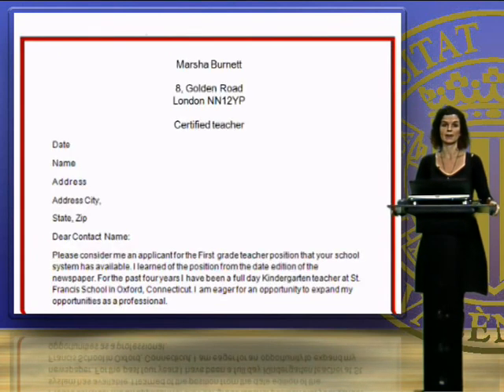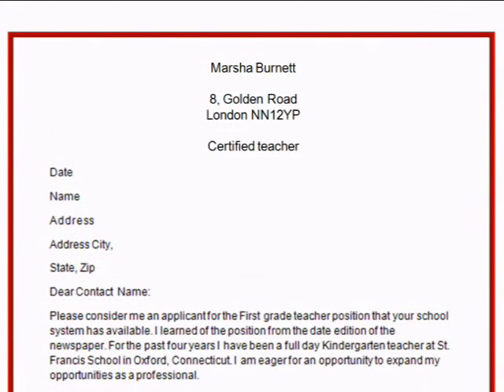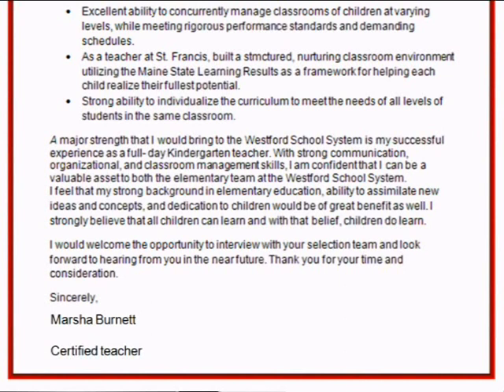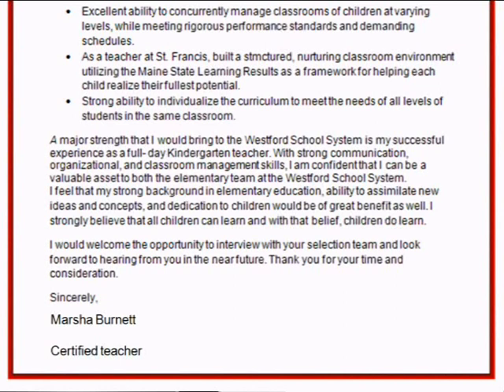A letter of application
This is my channel about eLearning Survival.